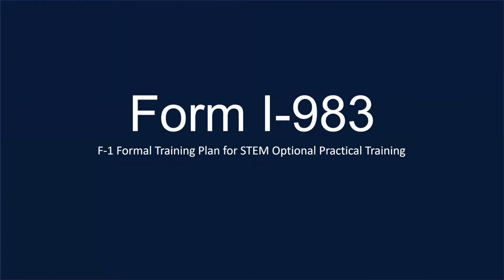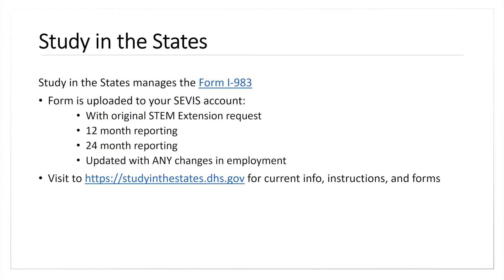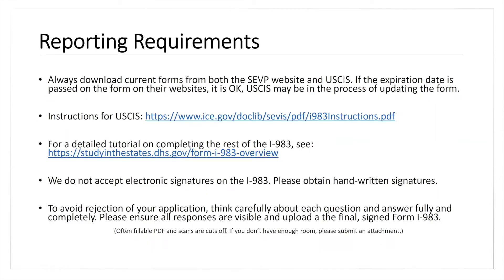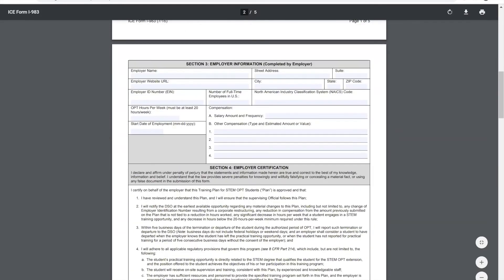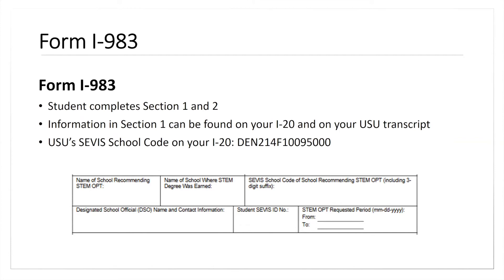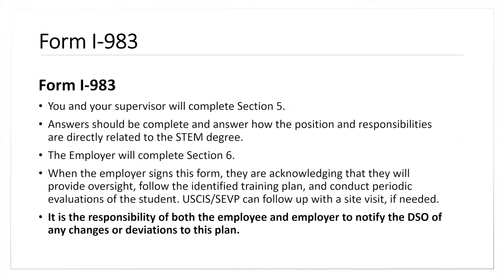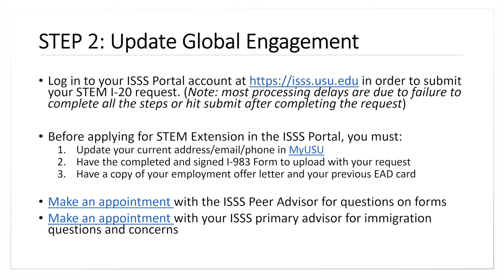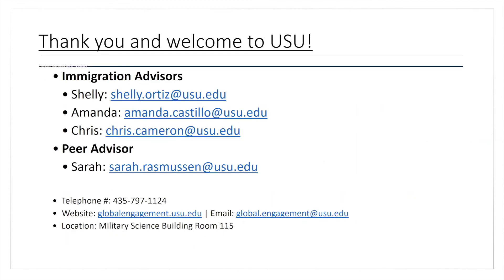I-983 Form for F-1 Formal Training Plan for STEM Optional Practical Training (OPT)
This video describes how to complete the I-983 form for F-1 Formal Training Plan for STEM Optional Practical Training (OPT).